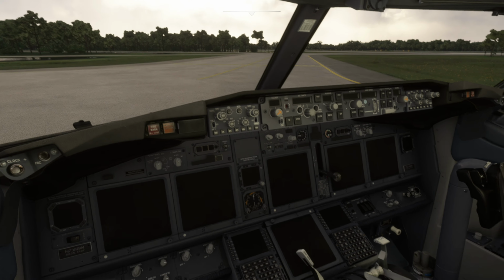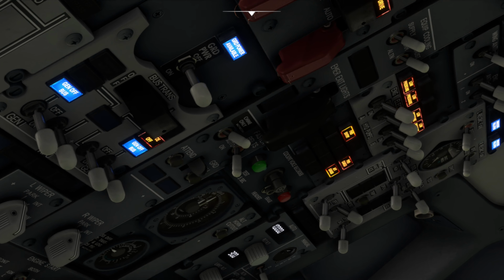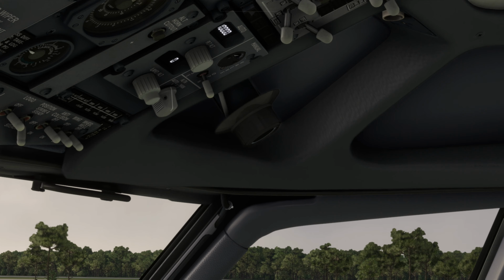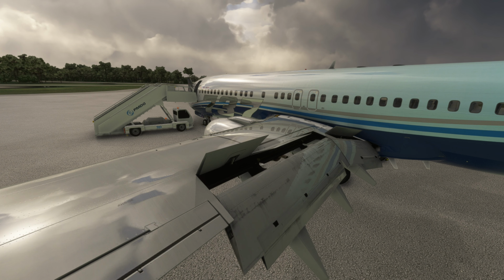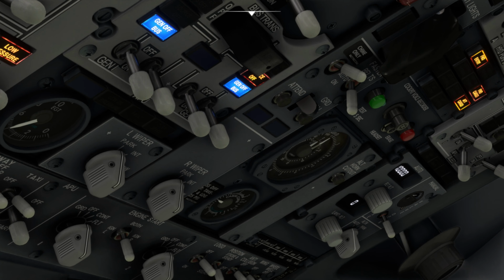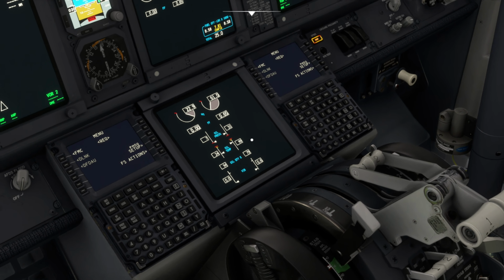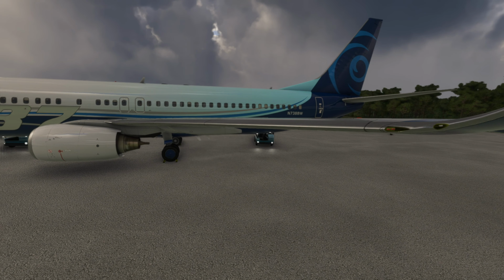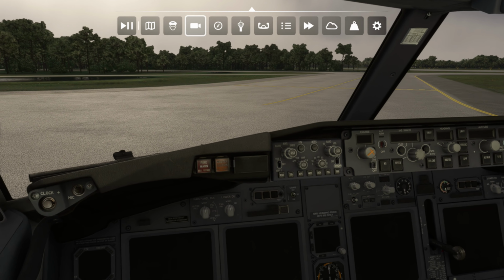Flight Simulator 2020 - Jeju Air 2216 - 737-800 Electrical and Hydraulic Systems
There was a catastrophic incident earlier today, resulting in the loss of a 737-800 operated by Jeju Air.